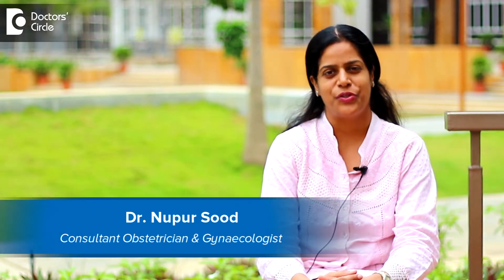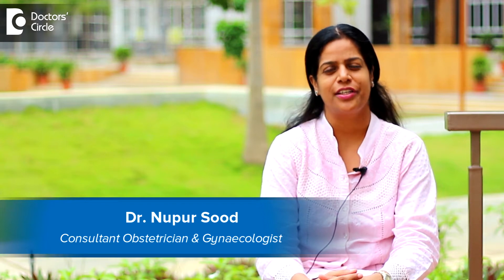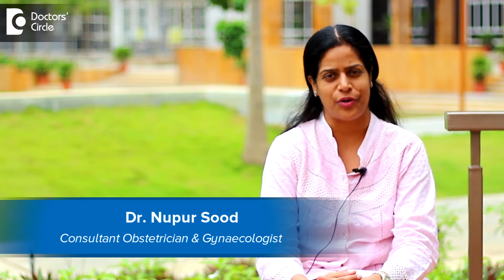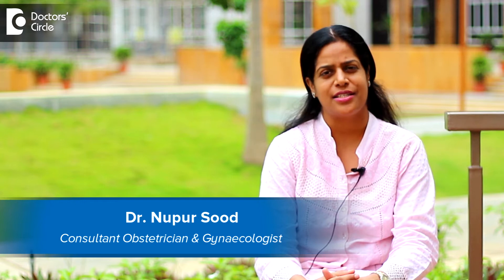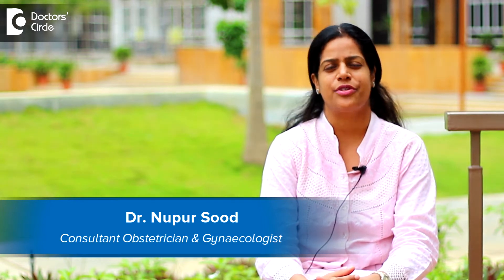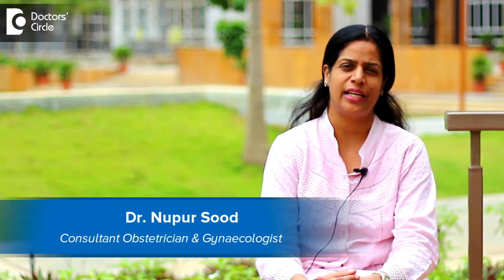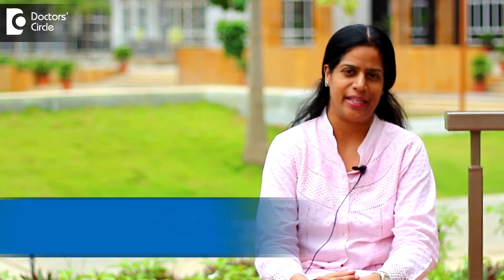How accurate is ultrasound in dating a pregnancy?-Dr. Nupur Sood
Best way to date a pregnancy is still based on the woman’s last menstrual periods. If she know it right, then you are going to get your expected due date absolutely right , especially if her periods have been regular. Now the question arises when you don’t remember your dates, or your periods are irregular or somehow you have missed and skipped the dates and not marked them out in your calendar. So then what to do? The first and the easiest method to do once you know that the pregnancy test is positive, to go ahead with an early pregnancy scan. Now this early dating ultrasound, it will be accurate to about plus to minus, 7 days. If the dating of the scan has to be done within the next trimester, that is after the third month and before the 7th month, then the accuracy reduces as the number of days the gestation increases. So the accuracy reduces to about plus to minus 2 weeks and towards the end it will further reduce down to plus minus 3 weeks. So that is why the dating scan is always the first scan which is the best.